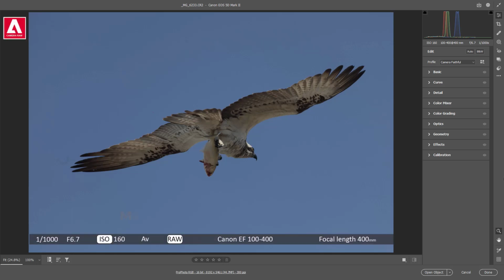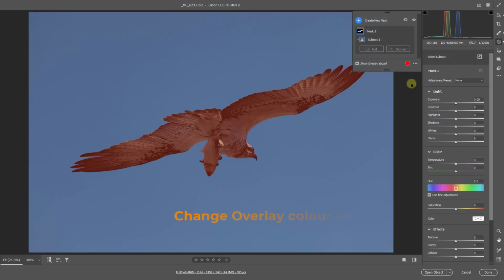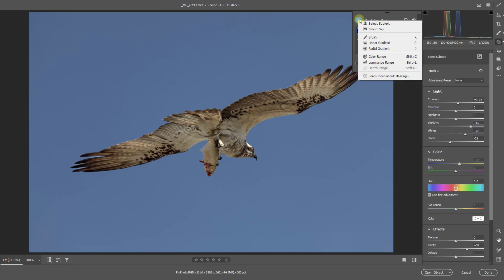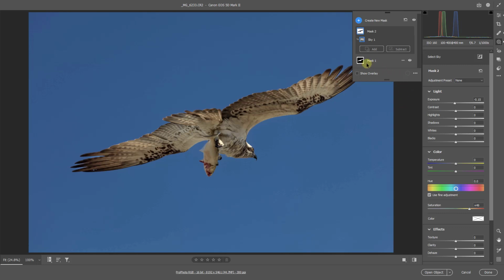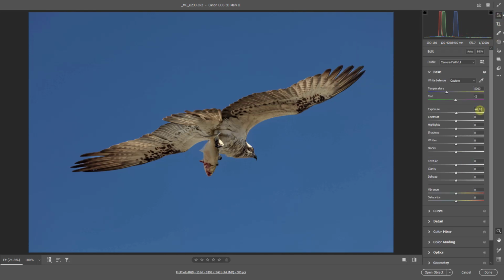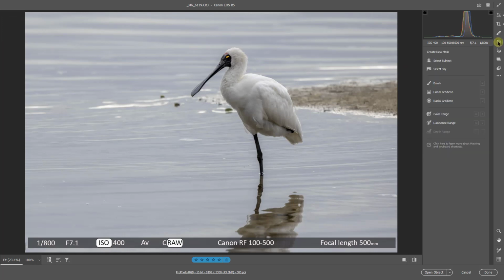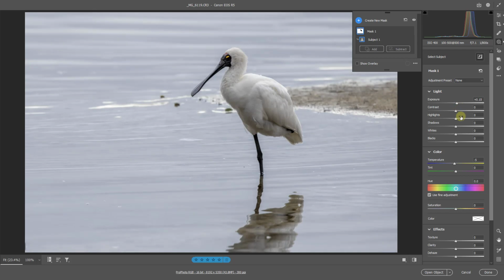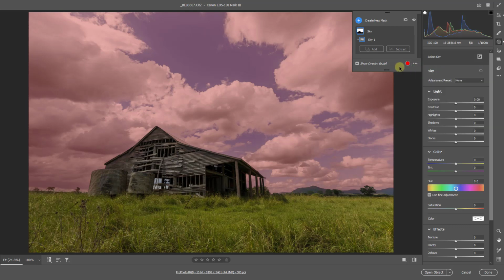017 - 5 Minute Fix - Masks - Select Subject - Select Sky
Masks - A Game Changer or over Hyped? It would be a mistake to assume its over Hyped!